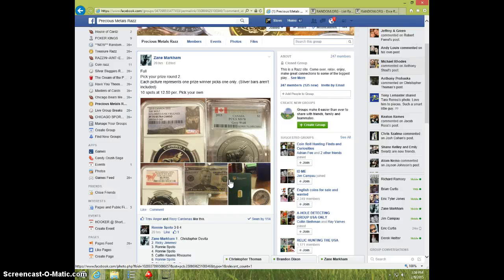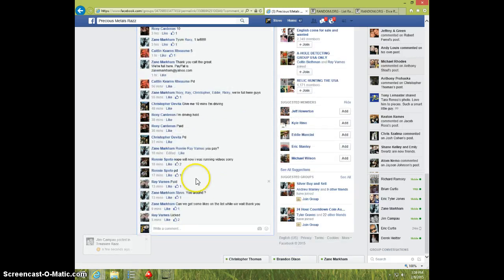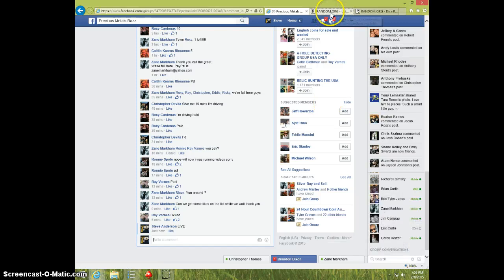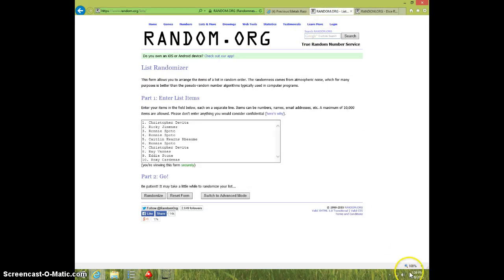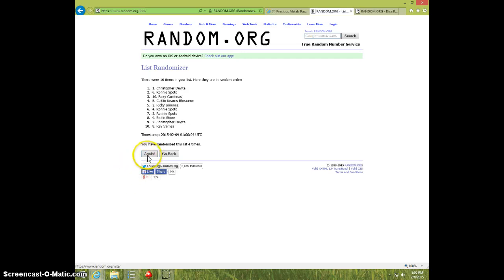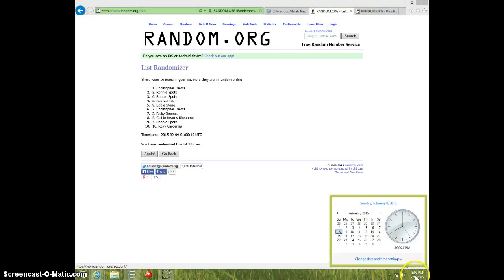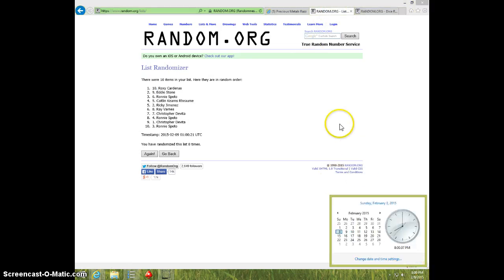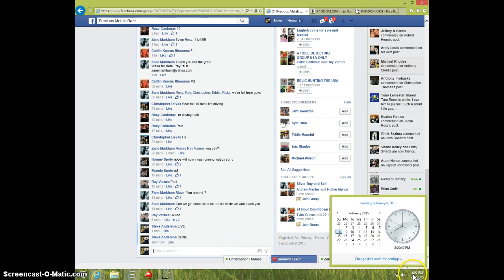PICK A PRIZE #2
ZANE MARKHAM